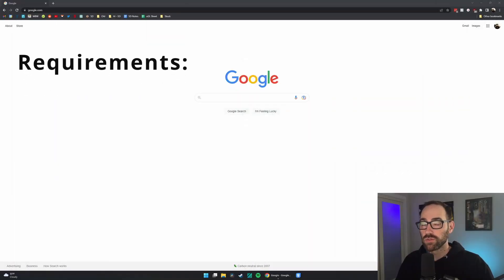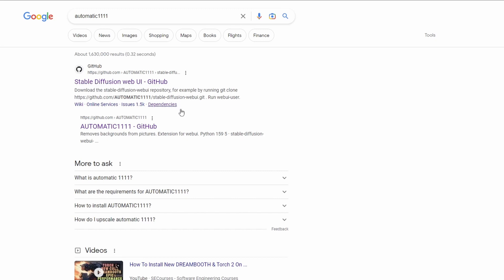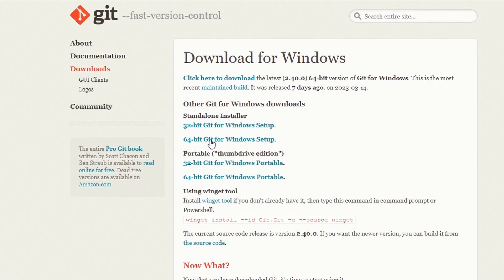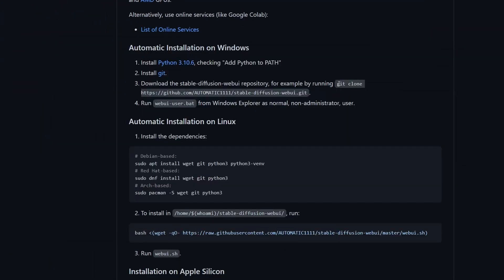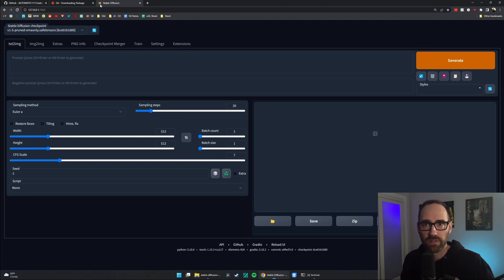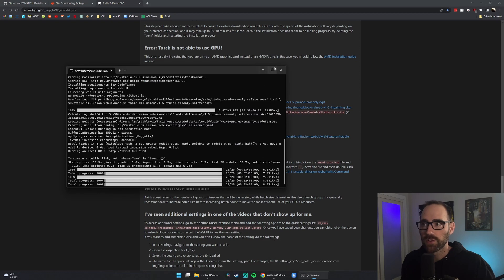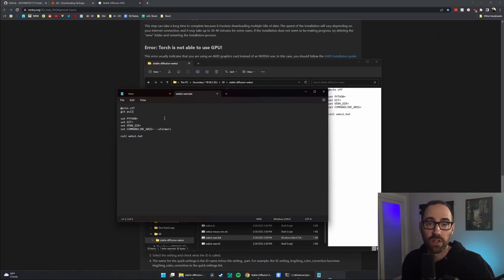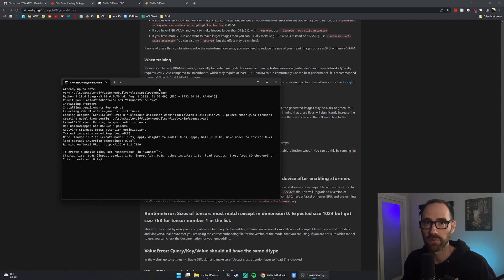Install Automatic1111 (without the fluff) - March 2023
0:00 The commitment of an unforgivable sin
0:14 Requirements
0:44 Installing Automatic 1111
2:14 Running Automatic1111 for the first time
2:55 Common problems & Solutions
3:18 Recommended settings: Xformers and auto-update
4:27 Begging for forgiveness

Requirements: Nvidia GPU with greater than 4GB VRAM, Python 3.10.6, and git.

You really clicked down here? Well, here's your reward: my Discord server that it totally not ready for release yet. It's literally empty but you can join it if you want.